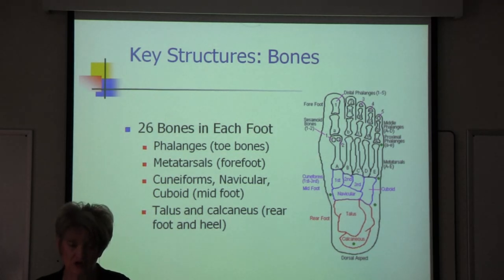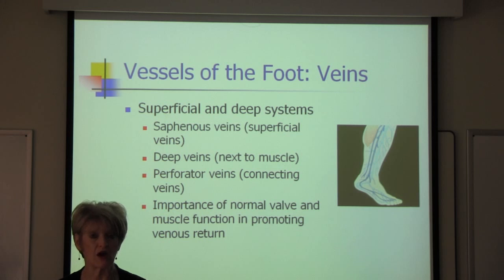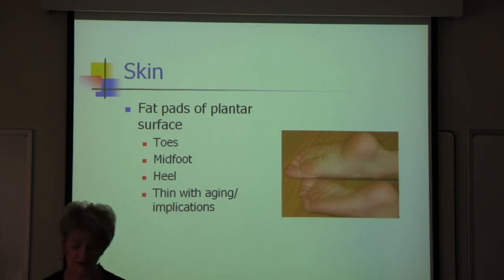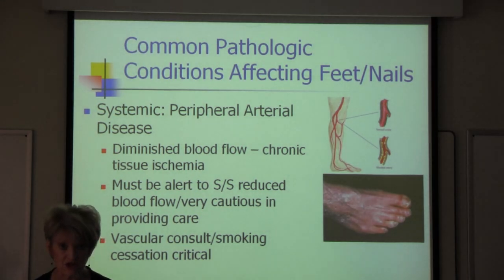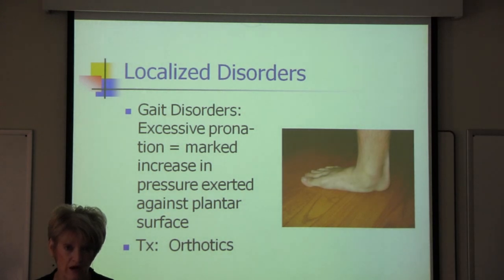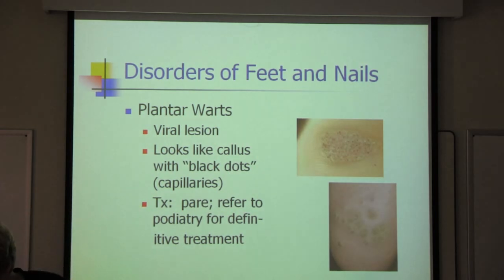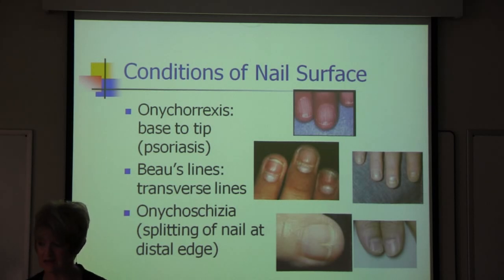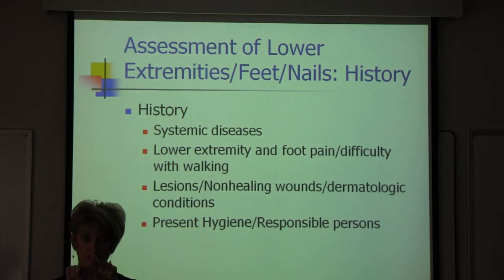Foot and Nail Care: A&P and Pathology